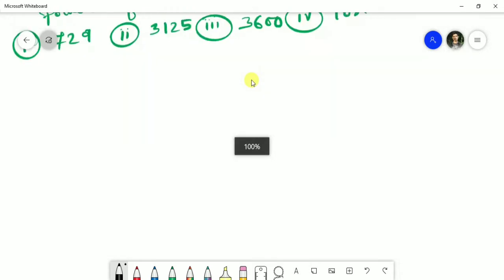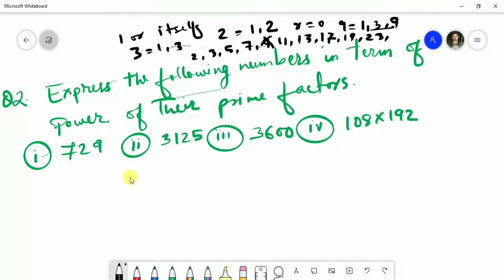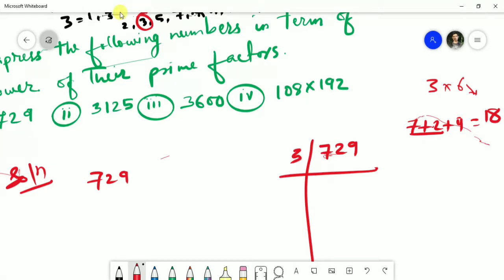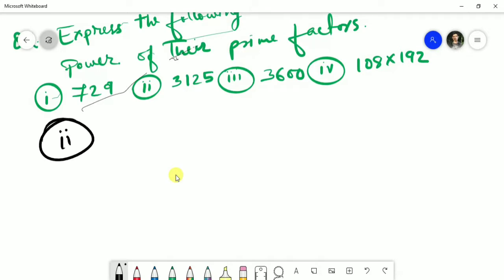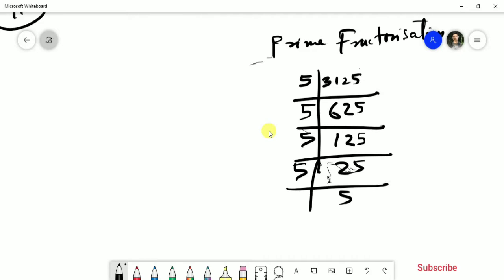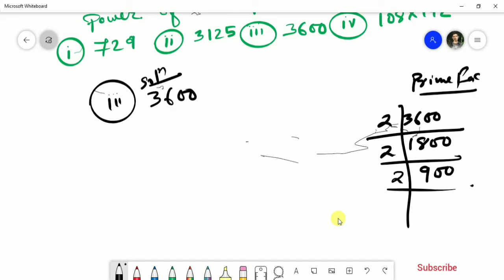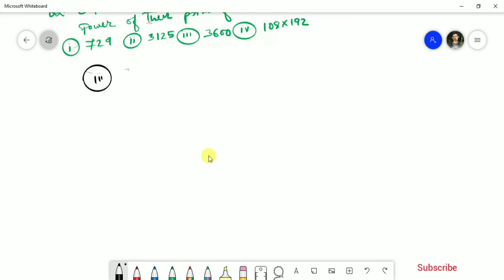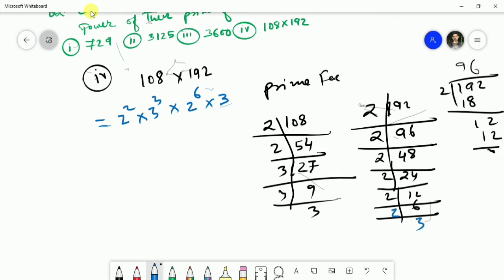Questions on Indices and Power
These questions are from  revision part in NCERT BOOK.